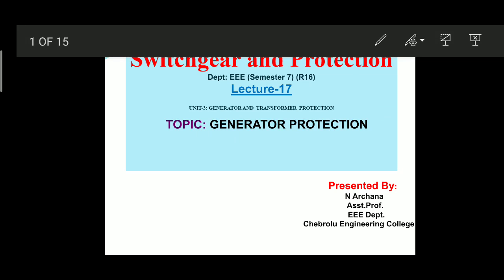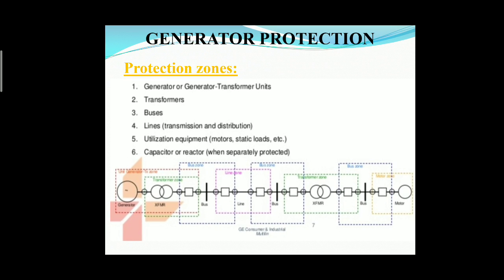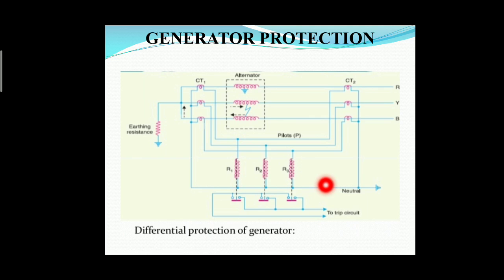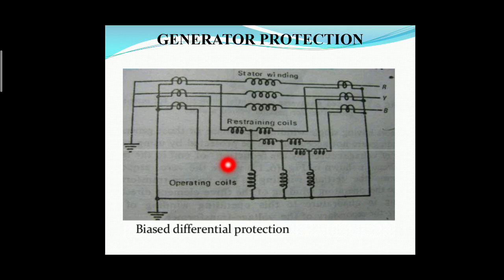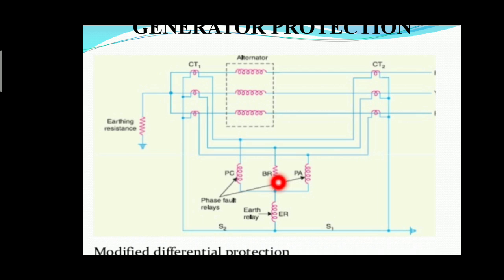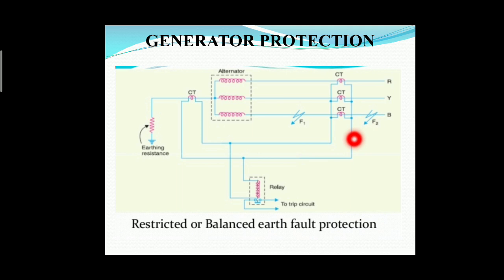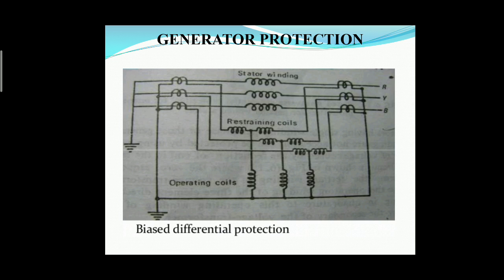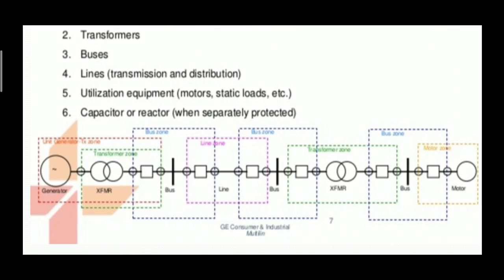Switchgear and Protection lecture17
Content:Generator Protection